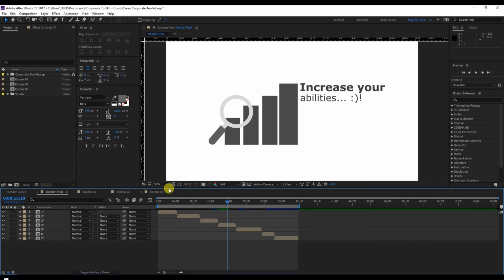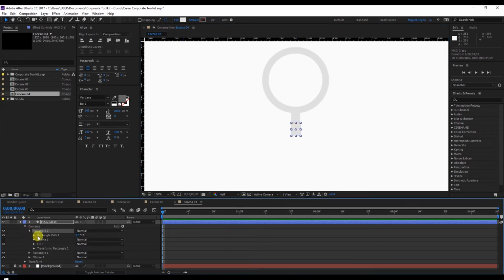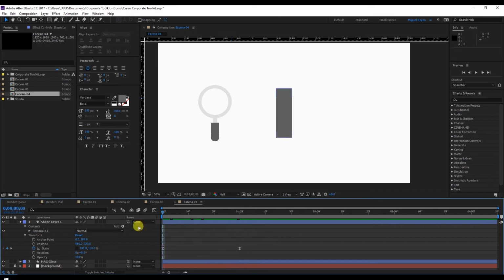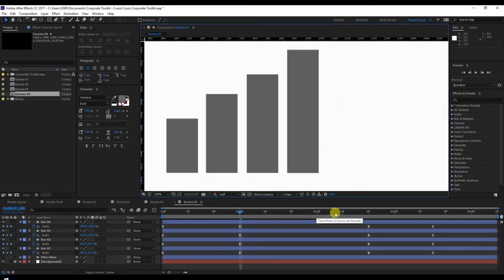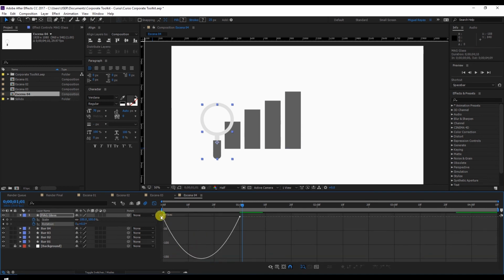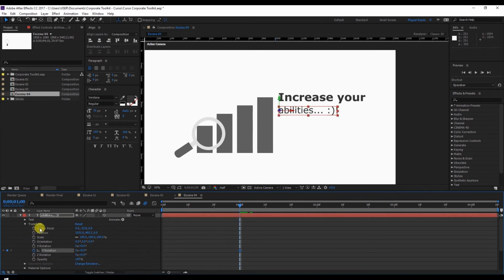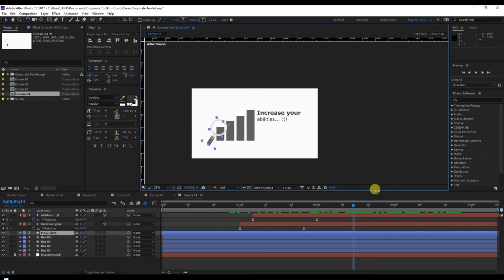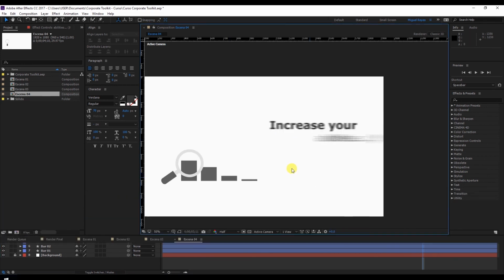04/08 Fourth Scene — Motion Graphics: Create an Animated Presentation_ENG